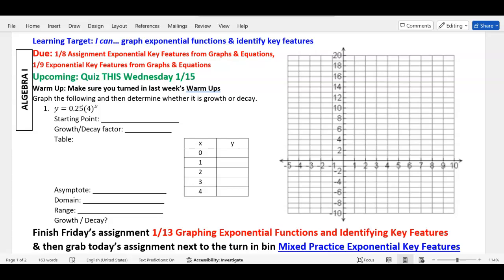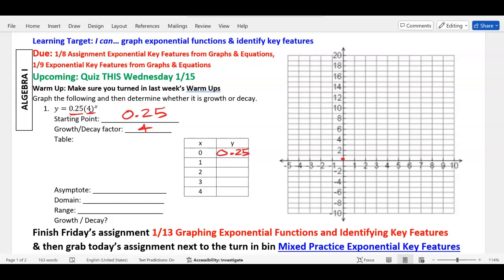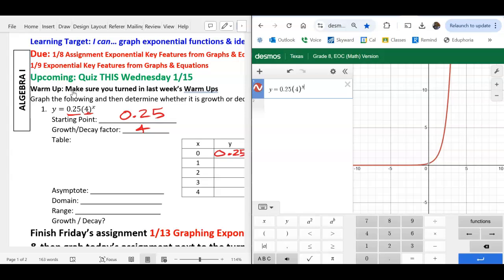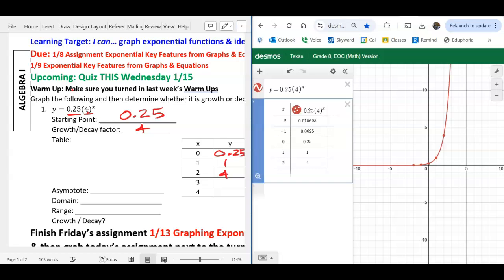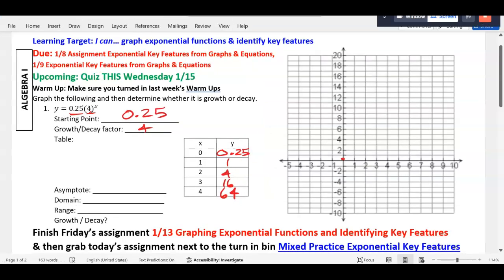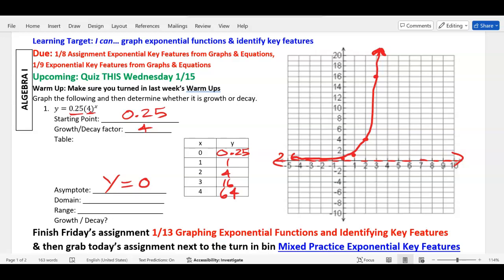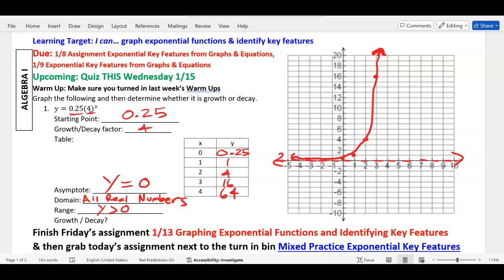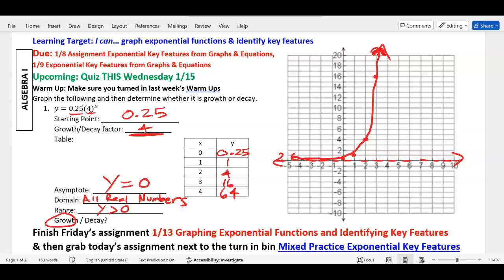1/13/25 A1 Warm Up, Graphing Exponential Functions and Identifying Key Features